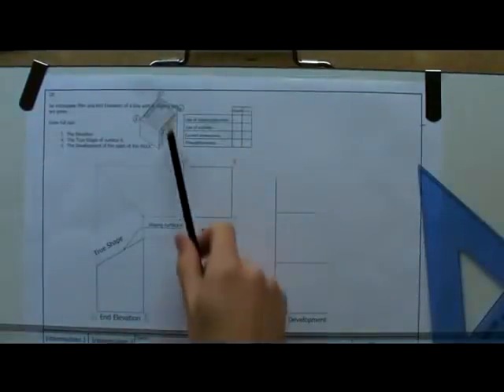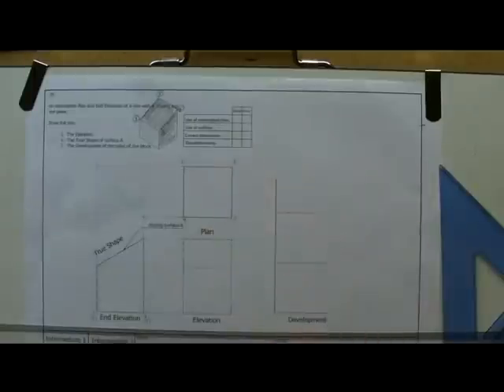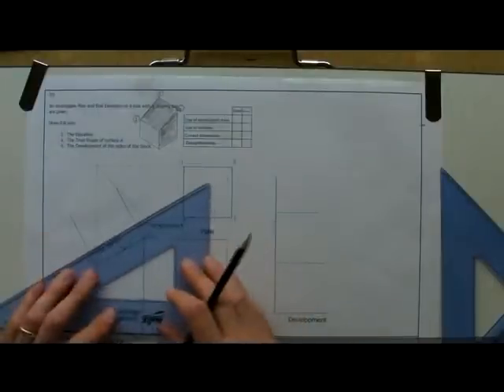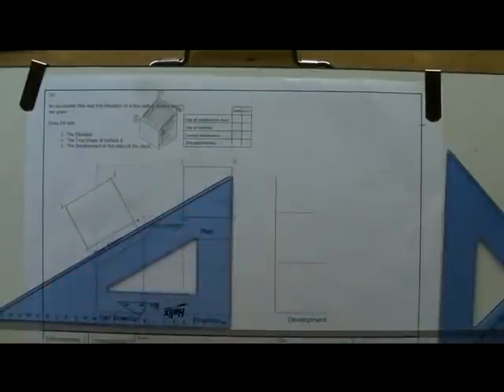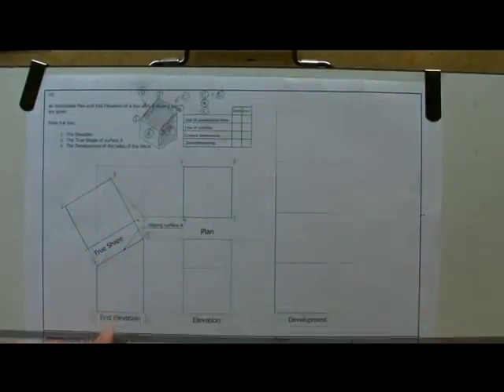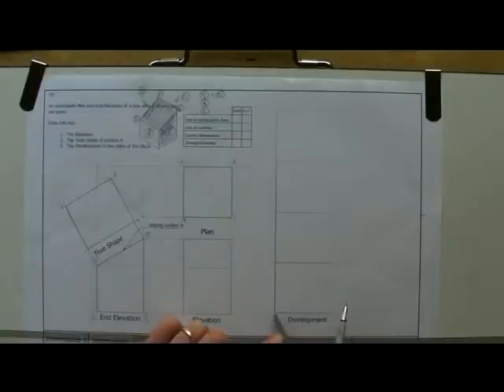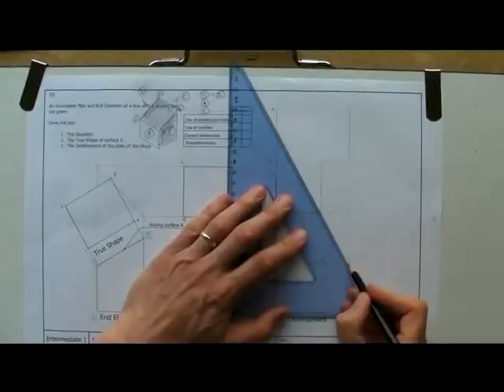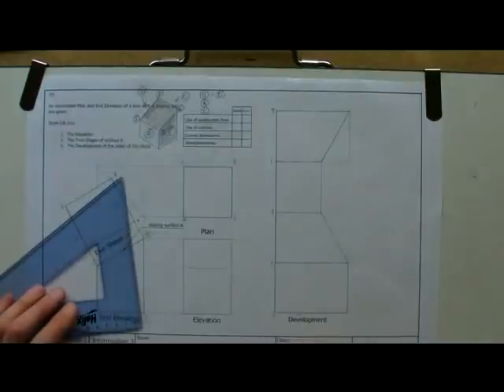D5 Part 2